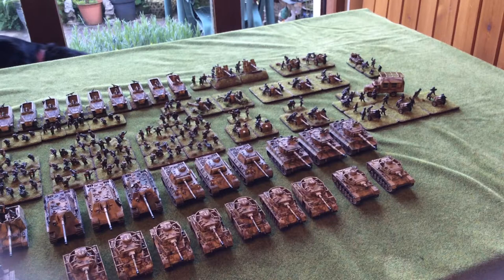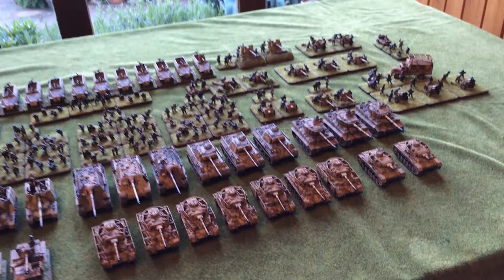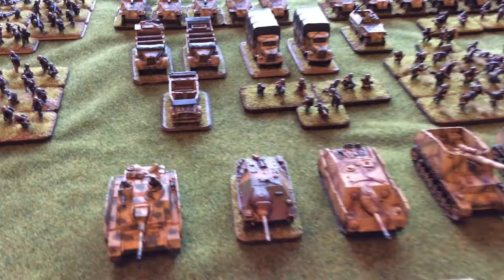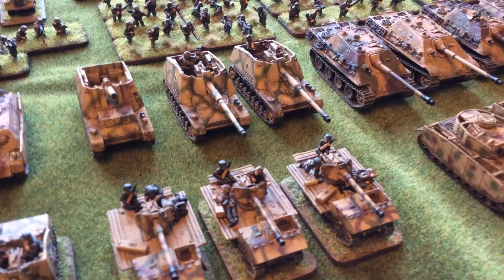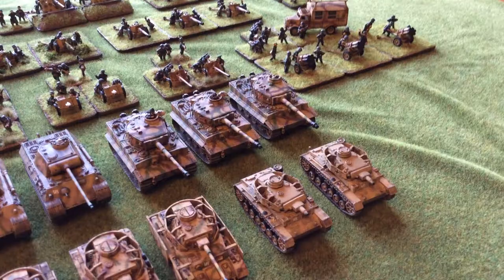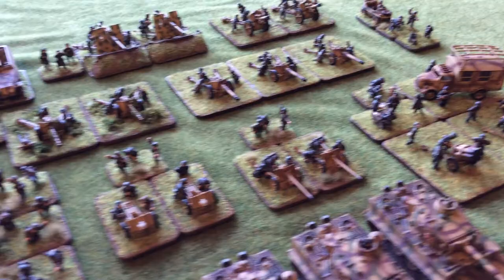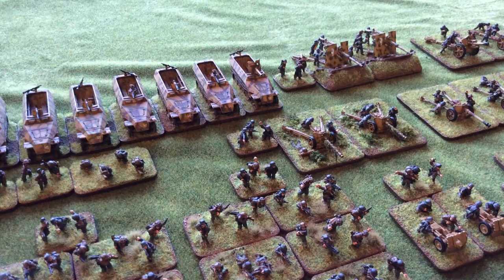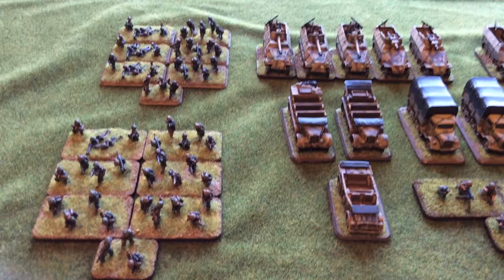David's German FOW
A wee glimpse of my nephew David's FOW Germans . . .